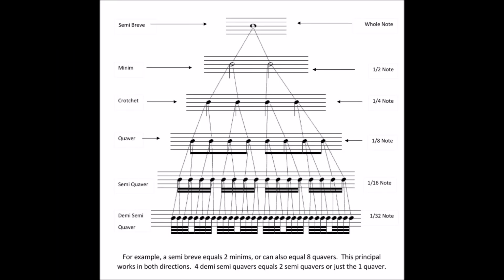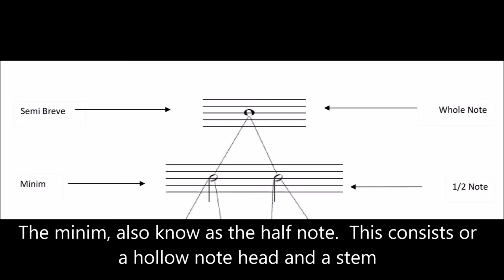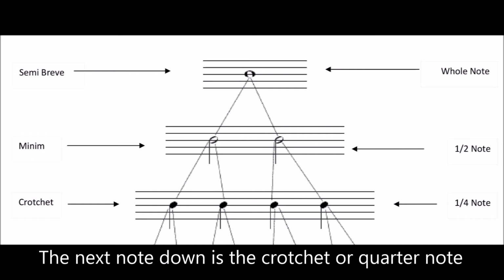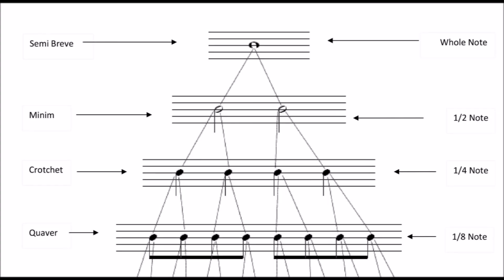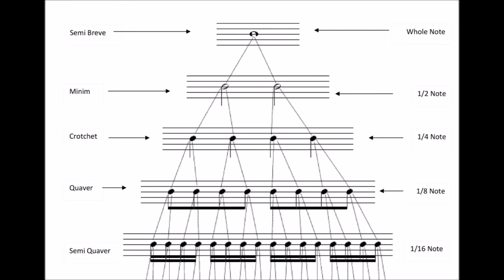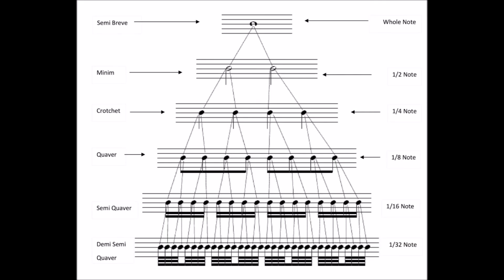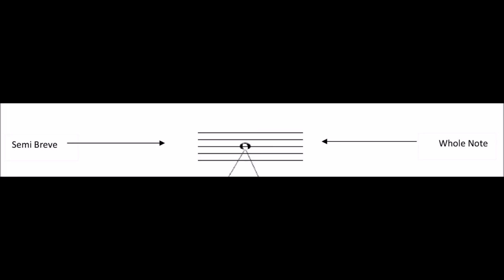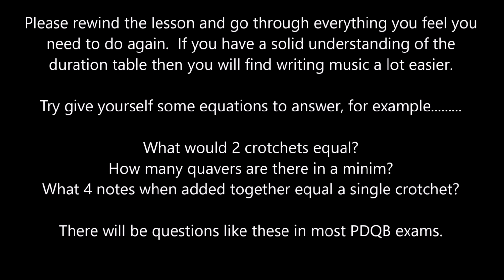Duration table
This is a lesson on the duration table, also known as the table of relative note values.

All of the theory lesson videos on this site will guide you towards sitting various PDQB qualifications.  Have fun.